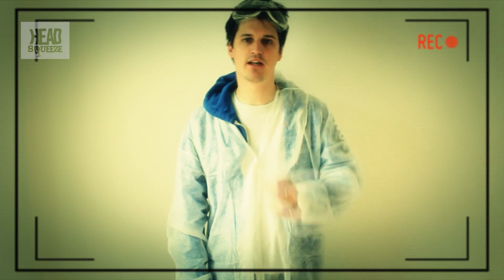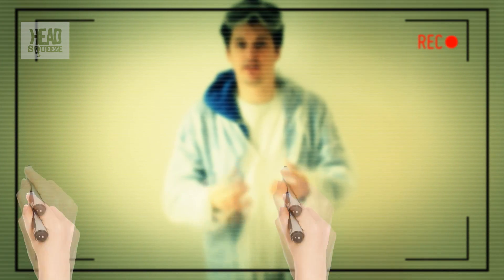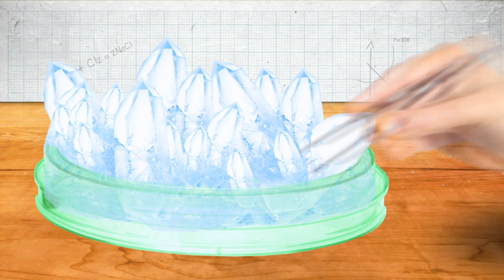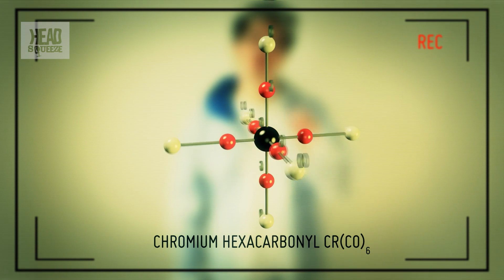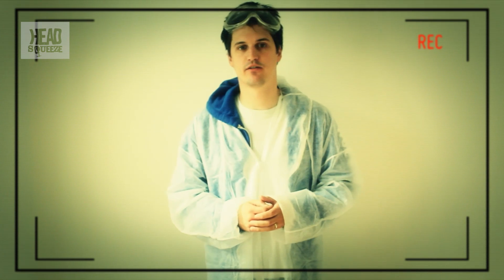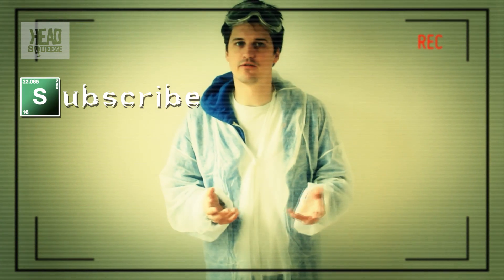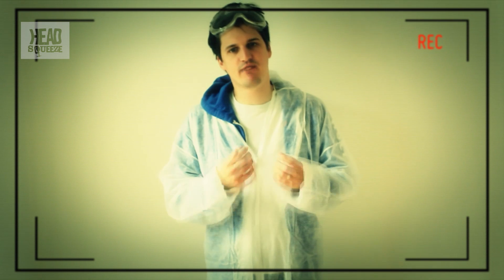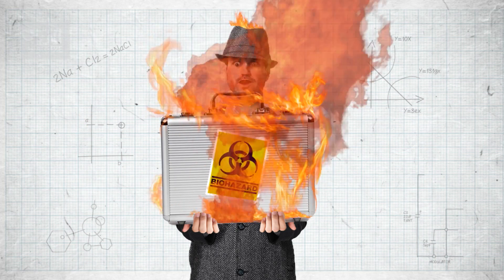The Science of Breaking Bad | Yeah Science! | Head Squeeze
So if you haven't had your head under a rock, you'll be aware that the last episode of Breaking Bad aired. Well, as sad as everyone was at Head Squeeze it inspired us to look into the science behind the show a bit more.

A paper was recently published on how to synthesise decongestant from crystal meth, which works the other way around too.  By binding and activating the right point on the molecule we can deliver a small change to all the molecules in the right location.

Red phosphorus is key to the chemistry discussed in Breaking Bad. But red phosphorus isn't all that readily available. White phosphorus won't work either, they're both the same element, but the difference in arrangements of the atoms results in very different behaviours. The second problem is that white phosphorus is also a chemical weapon. Not cool.

So the quick route of taking one drug and turning it into another has it's difficulties. What about making it from scratch? Build it up step by step. That's where Walter White's genius as a really good chemist made him formidable as Heisenberg.

Yeah, Science!